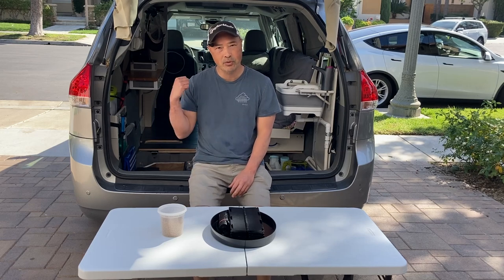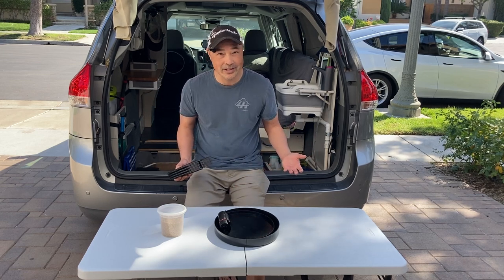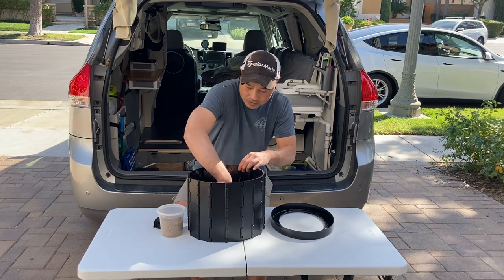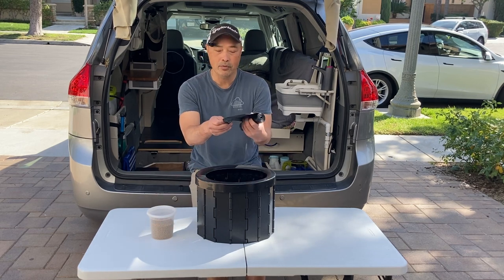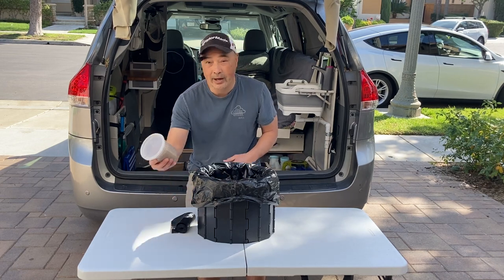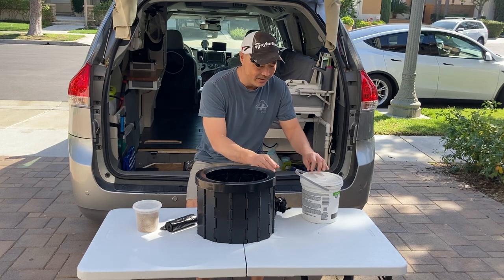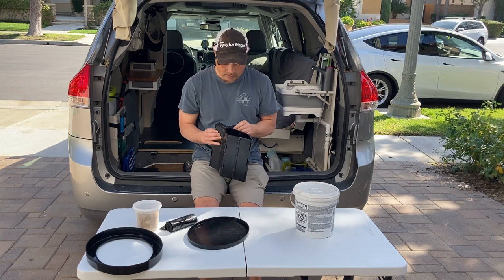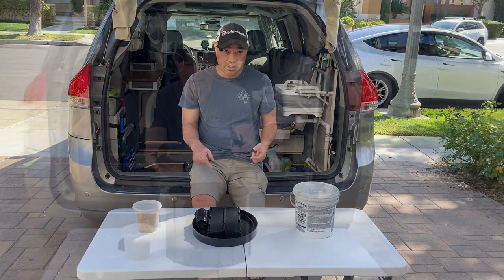GEAR N REVIEW Portable Potty. What To DO, When You Are DUE to DOO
This is a camping item that I never actually plan to use.  But Somehow, it is a camper essential.  Like an insurance policy.  I hope I don't have to use it.  But this portable camping toilet is really compact and I think I would work perfectly.  Again, now actual experience :P

Portable Camping Toilet
If Sold Out This Alternative Is The Same